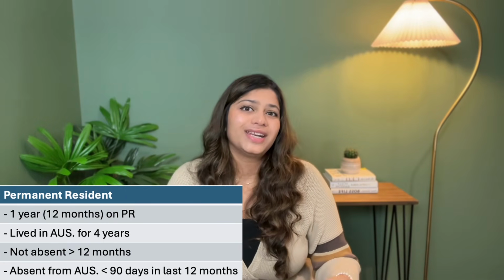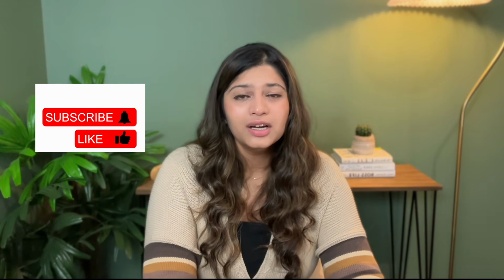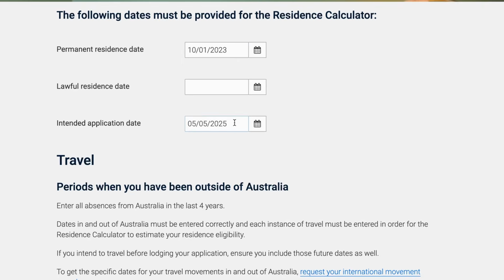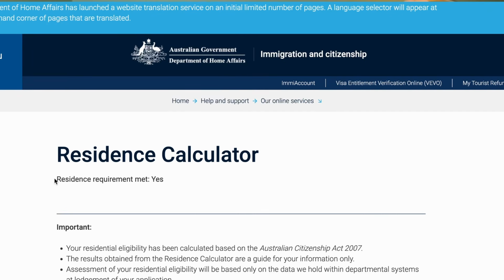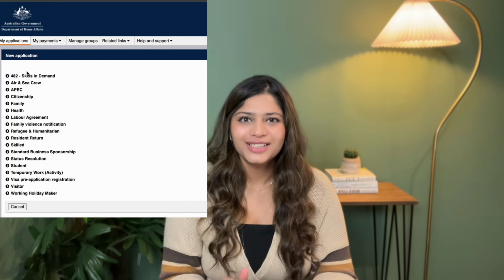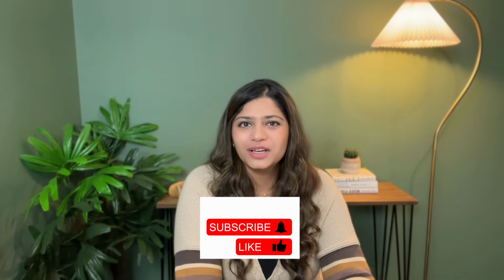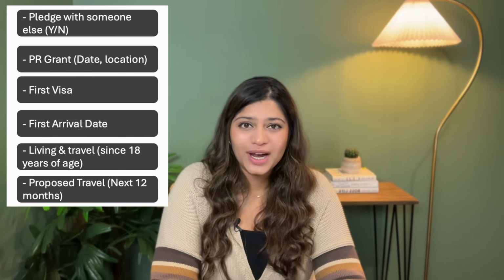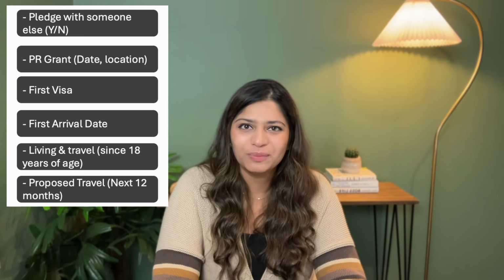Australian Citizenship | Step by Step Guide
How to Apply for Australian Citizenship | Step-by-Step Guide (2025)
Thinking about becoming an Australian citizen?

This video walks you through the entire Australian citizenship application process — step-by-step!
We cover all 3 key stages:
Stage 1 – Application
 1. Understanding application streams & eligibility
 2. Meeting the residency requirements
 3. Preparing necessary documents
 4. Submitting the application & paying the fees
Stage 2 – Citizenship Test & Interview
 1. Citizenship test and interview
 2. What to expect on the test day
Stage 3 – Citizenship Ceremony

This guide will equip you with the knowledge required to apply for Australian citizenship.

0:00 Introduction
00:44 Stage 1 Application
01:12 Stage 1 Criteria 2
02:27 Stage 1 Other Criteria
03:05 Stage 1 Documents
05:38 Stage 1 Submission
10:33 Cost
10:49 Stage 2 Test and Appointment
12:45 Stage 3 Citizenship Ceremony
13:21 Timelines
13:44 Ceremony Date Change
14:10 Experience
14:26 Outro